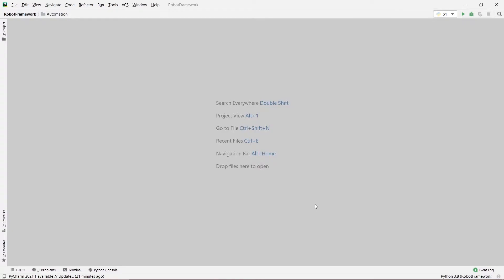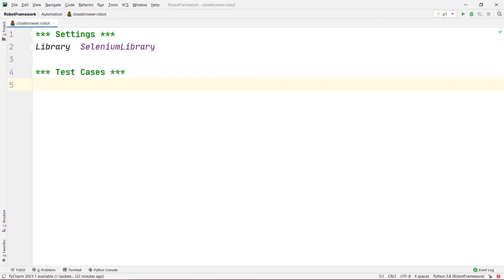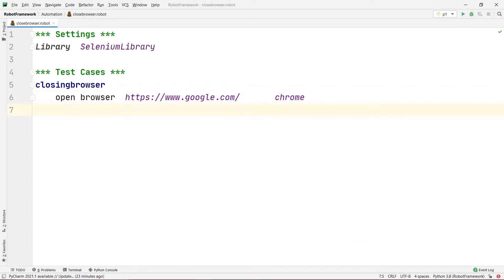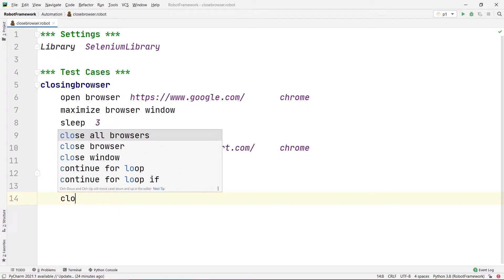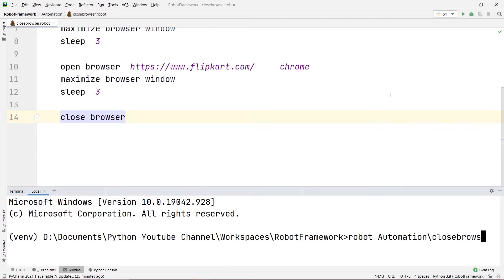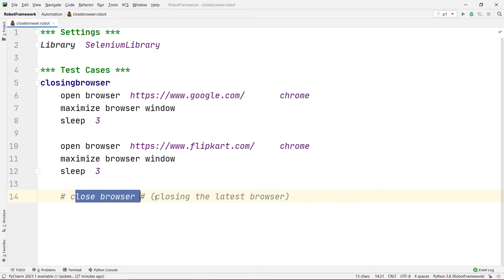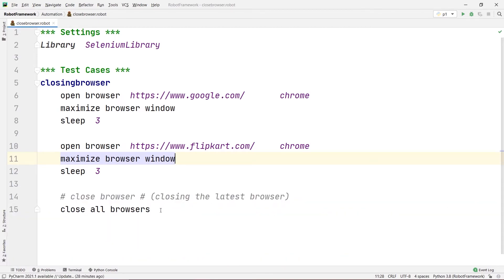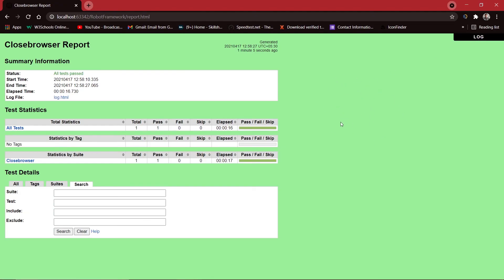How to Close Single & Multiple Browsers in Robot Framework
In this video we have discussed How you can cloase Single & Multiple Browsers in Robot Framework.